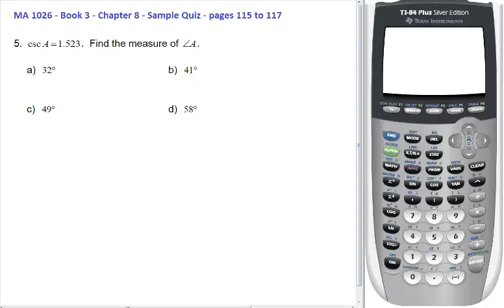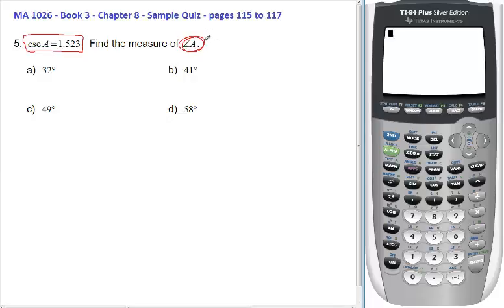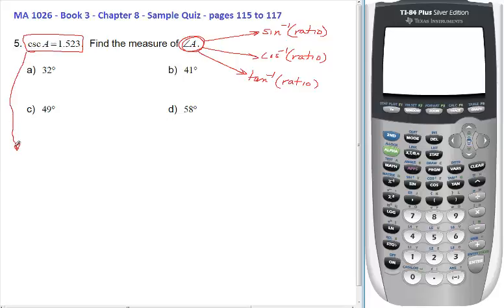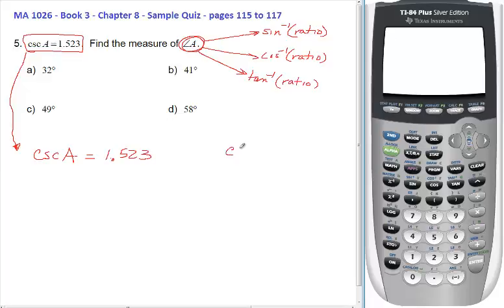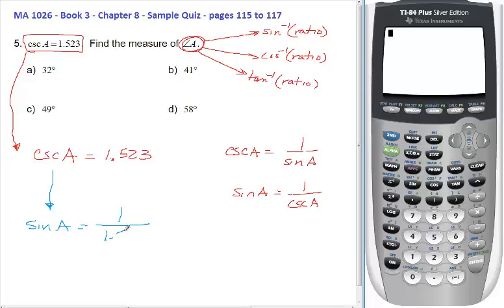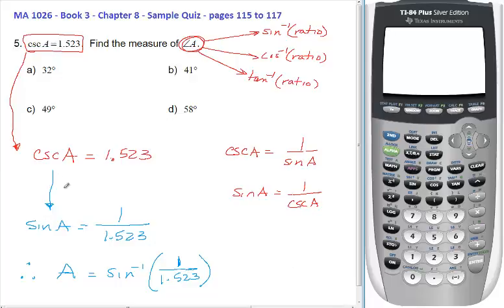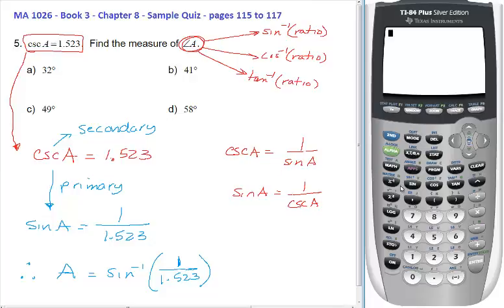ma1026 solutions book3 ch8 pages116to117 sample quiz MC5